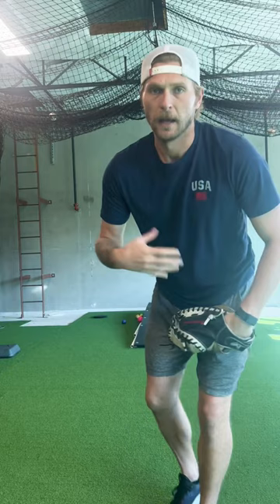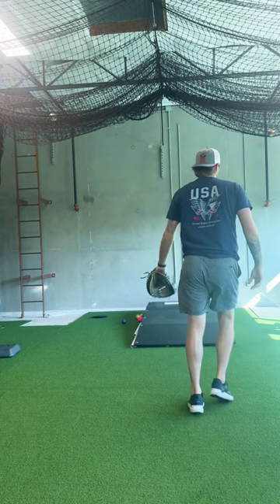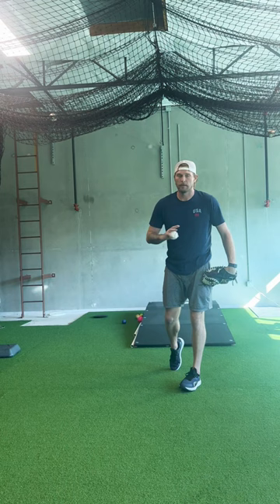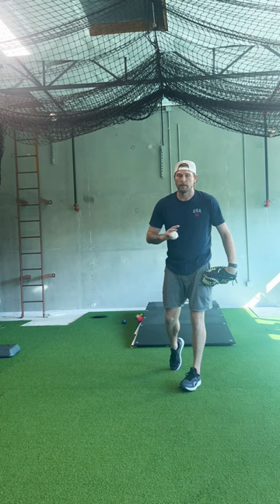Develop a routine! Here’s the most basic throwing routine and drills I use for all of my guys.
If you don’t have a routine to continually work on mechanical inefficiencies you’re wasting precious throws. Here’s a routine I would use if I were still playing. Key notes here my arm path is efficient, my core and legs are efficient so these drills are designed for maintenance throughout a season and not necessarily to address any major mechanical flaws. Once you identify major mechanical flaws find and train those patterns to get the desired result and watch your fastball command and velocity increase 📈as a former professional baseball player I loved routine and efficiency. Taking advantage of every single throw is critical to long term development. Don’t let them go to waste!